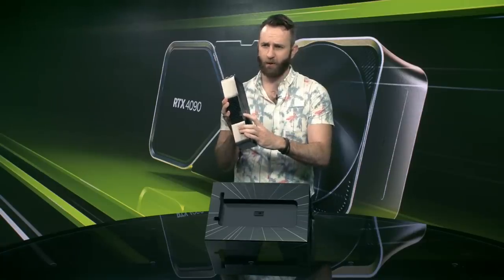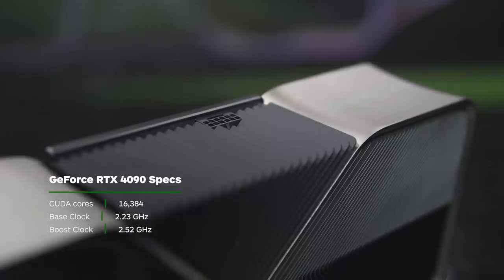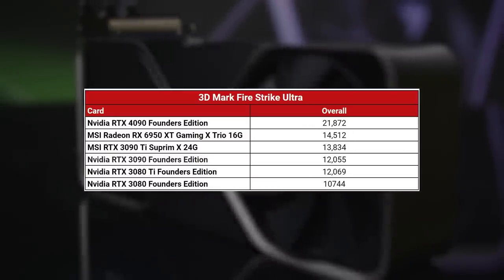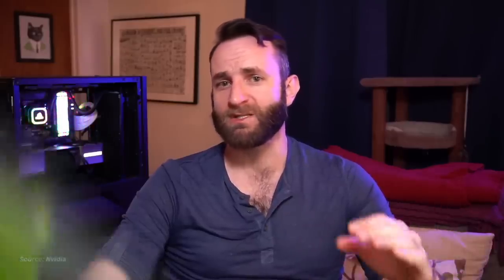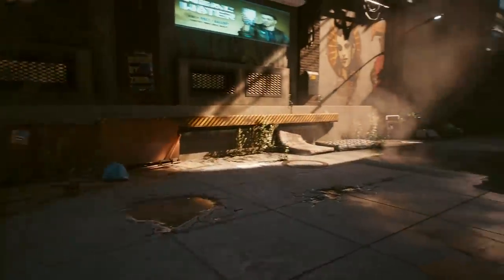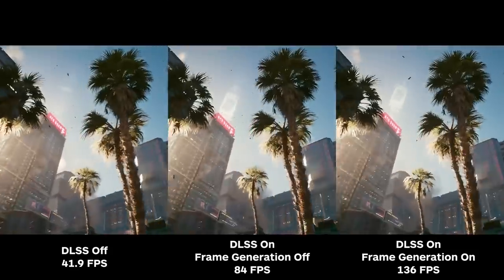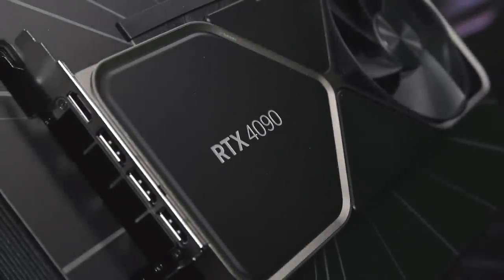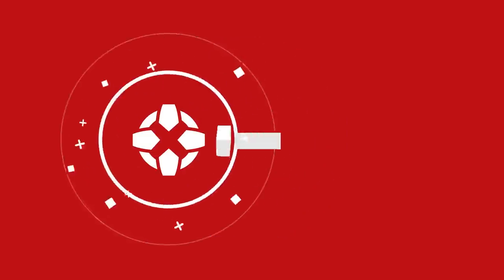Nvidia GeForce RTX 4090 Review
The RTX 4090 bursts onto the scene as the new king of consumer graphics cards. It's big and beautiful, capable of pushing 4K framerates well into the 100s – but its $1,599 price tag puts it out of reach of all but the most dedicated enthusiasts.